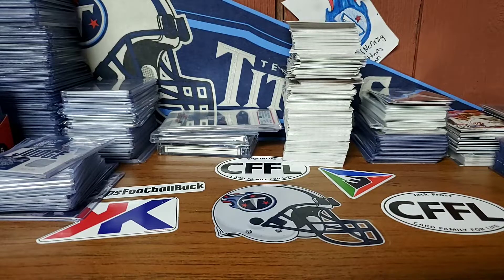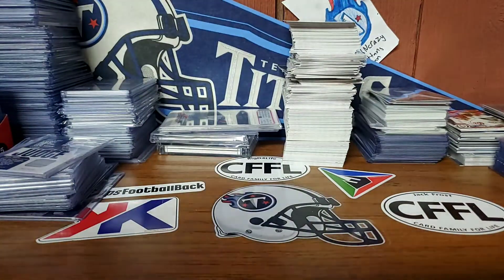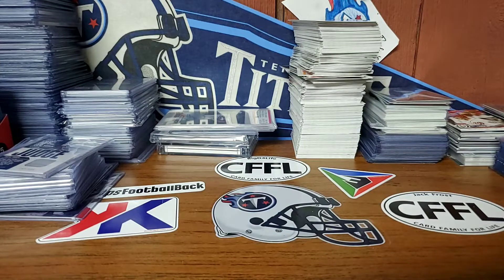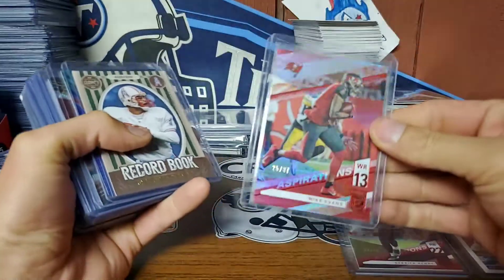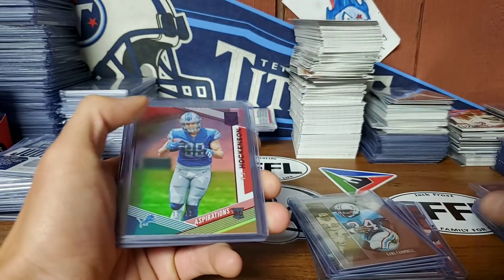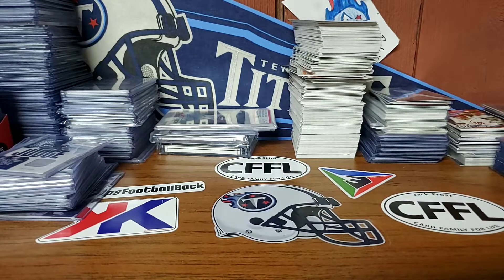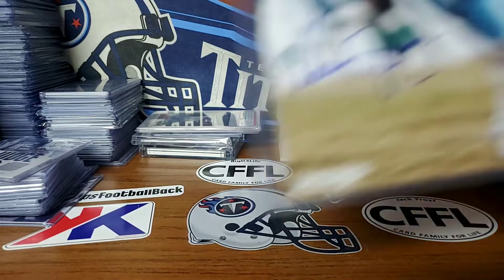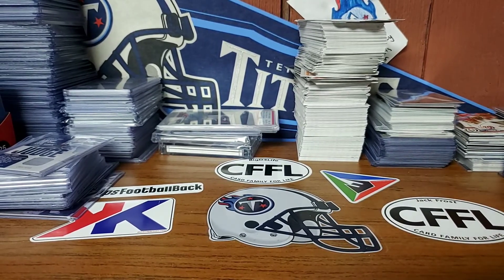Firesale Pickups! And A Sweet Warren Moon 8x10!